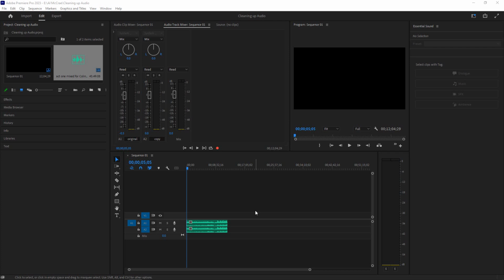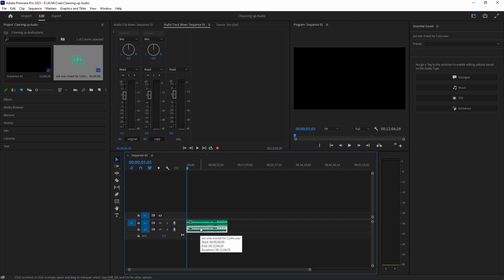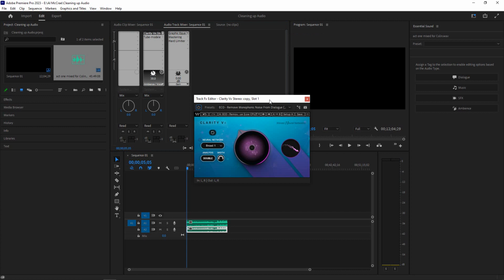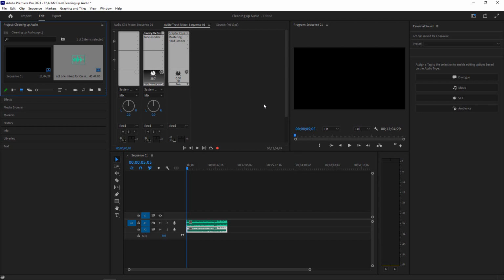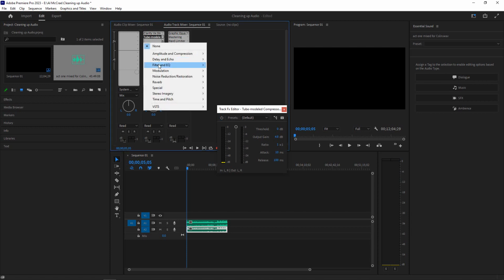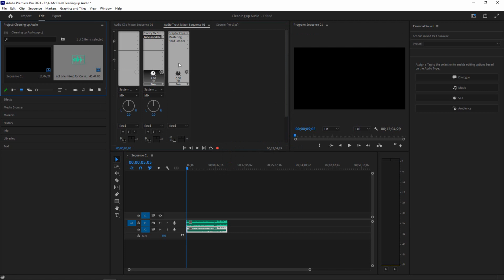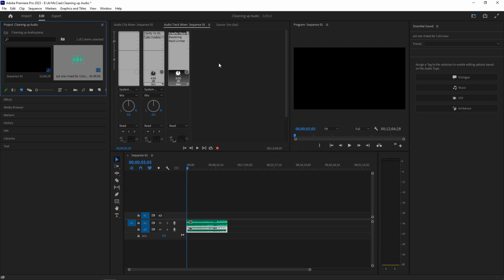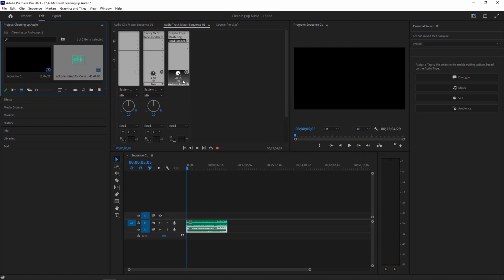Using Adobe Premiere Pro with Clarity VX plugin to enhance voice and clean up audio.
Here's a video by my amazing audio engineer friend, Colin McKay showing how to boost the voice of an a singer who wasn't wearing a mic. Audio from a recent choral recording by me. If anyone has a Clarity VX question for my friend, Colin, let me know!